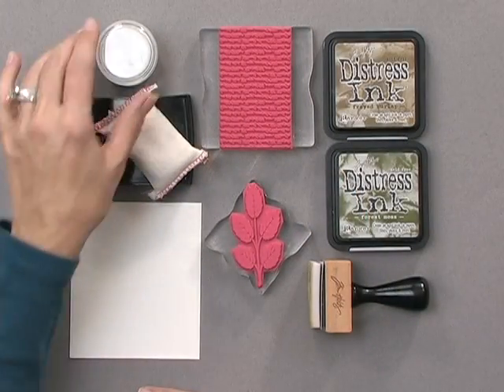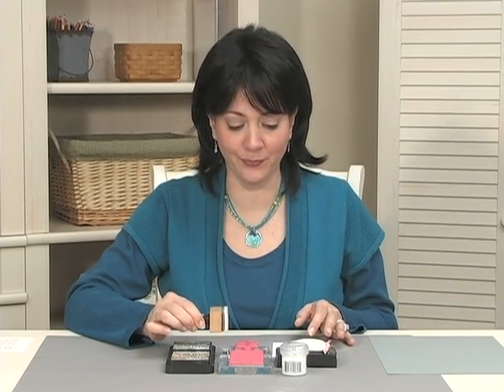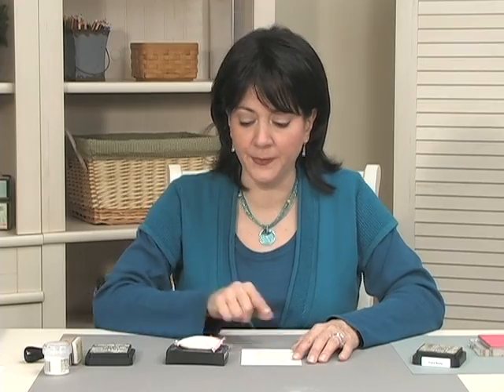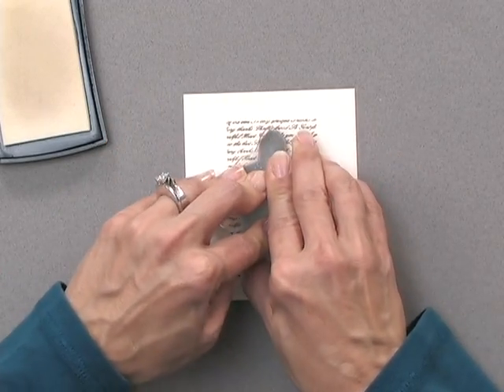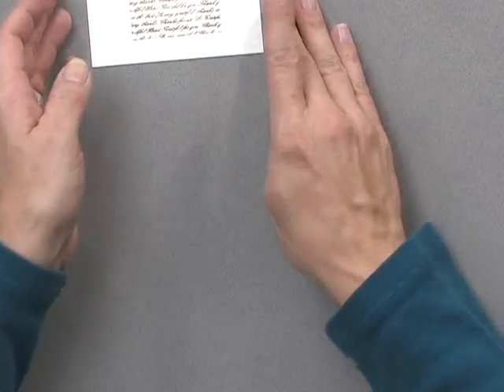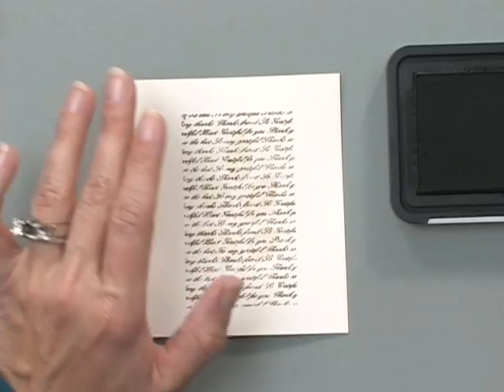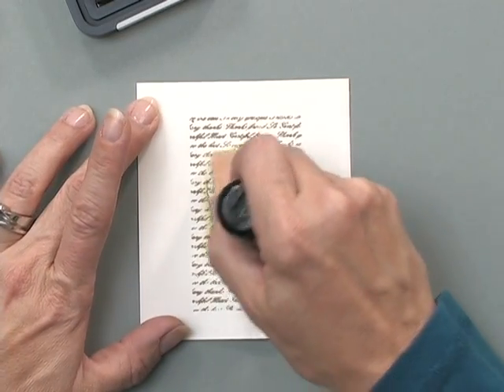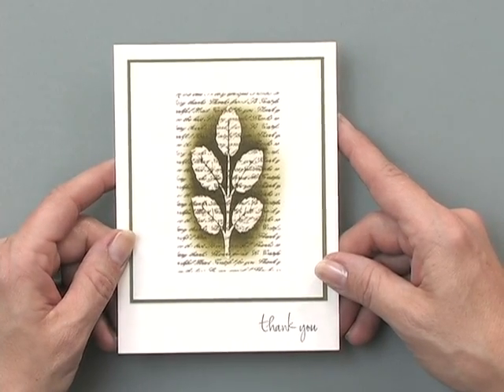Emerging Leaves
Rubber Stamping Paper Crafting Tutorial